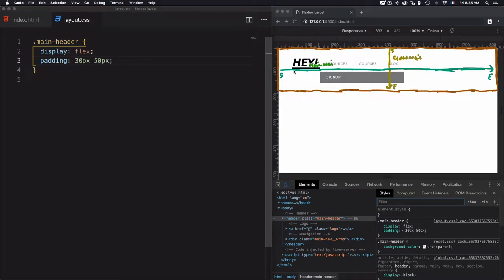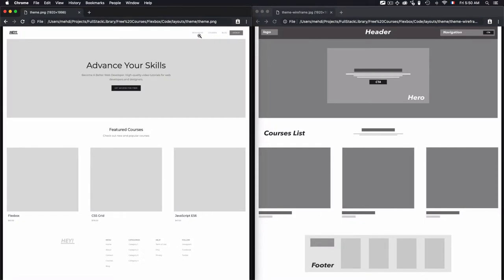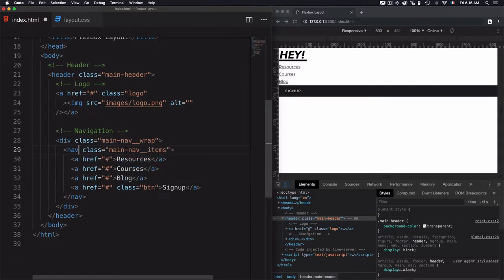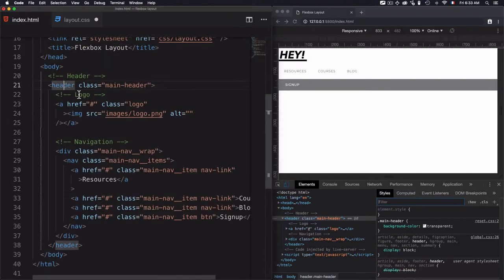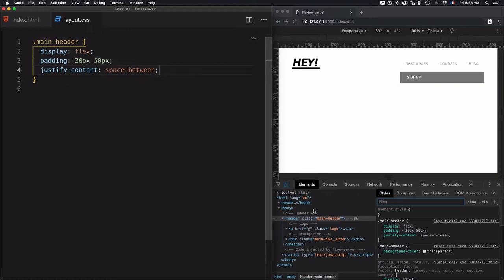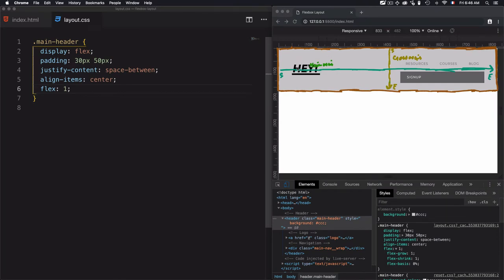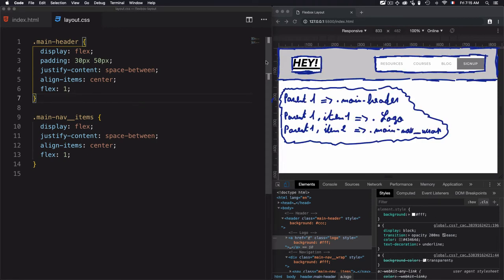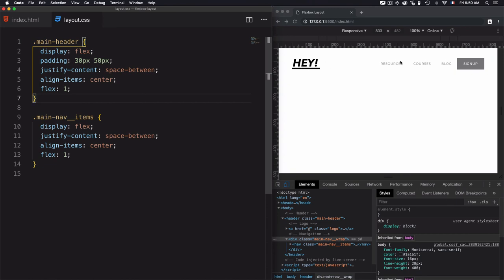# 14 Flexbox Project - Header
In this video, we'll go through the steps of writing the HTML and CSS code of the header, and we'll use flexbox in order the align the items.